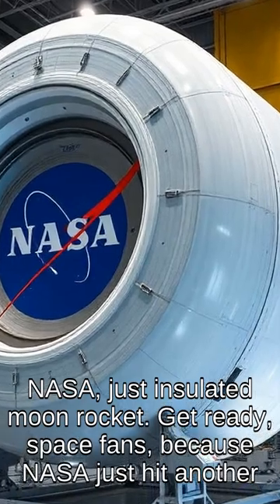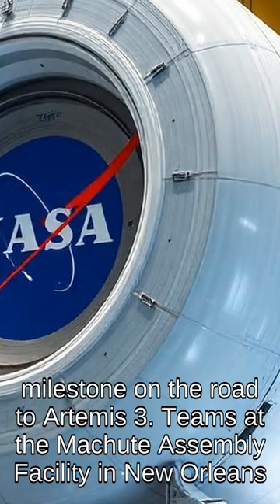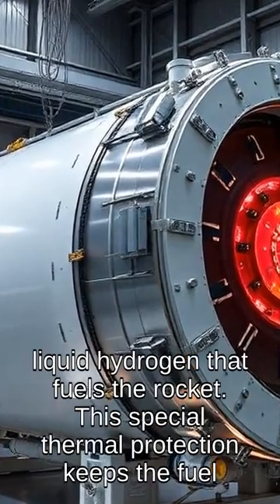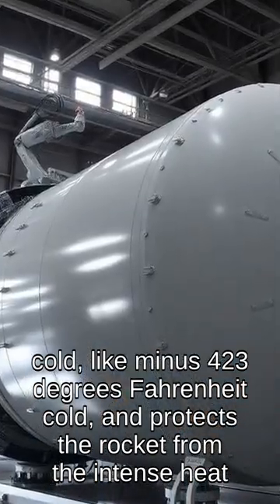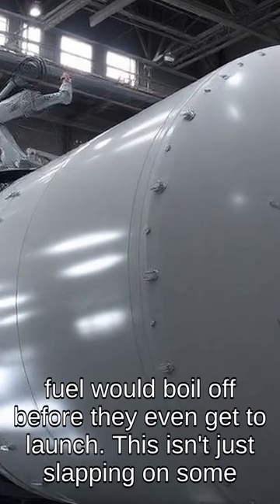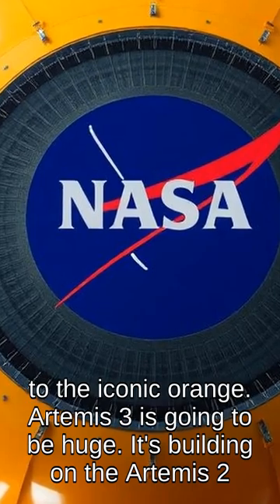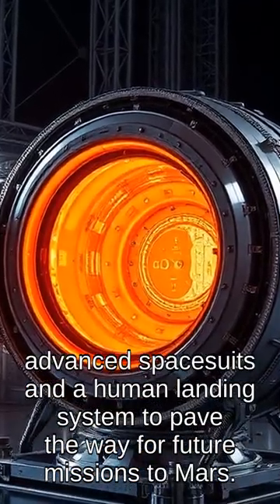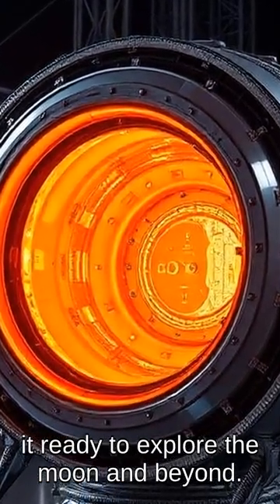NASA Just Insulated Moon Rocket!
Get ready for the Artemis III mission! NASA just completed a crucial step in preparing the SLS (Space Launch System) rocket: applying the thermal protection system to the core stage's liquid hydrogen tank. We'll take you inside the Michoud Assembly Facility to see how engineers are safeguarding the rocket from extreme temperatures, ensuring the super-cooled propellant stays ready for launch. This insulation is critical for keeping the liquid hydrogen at -423 degrees Fahrenheit before liftoff! Learn how this massive tank, the largest insulated piece of SLS hardware, plays a vital role in sending astronauts to explore the lunar South Pole and pave the way for future Mars missions.